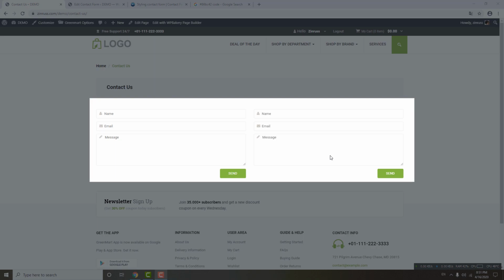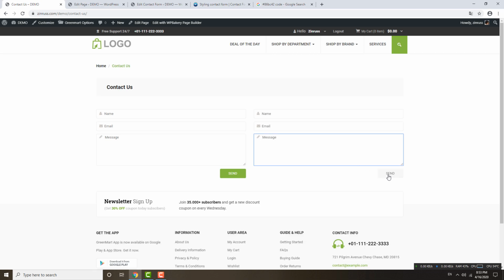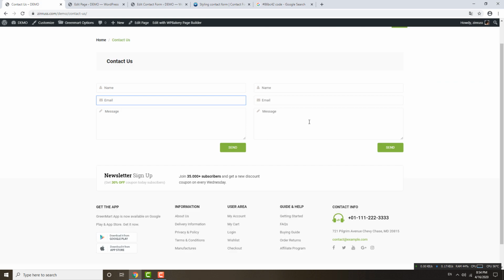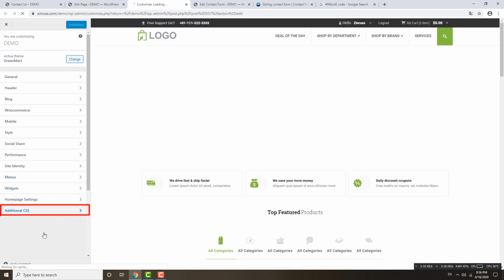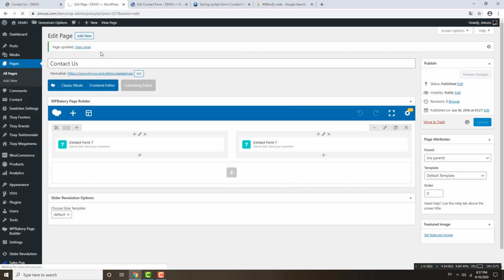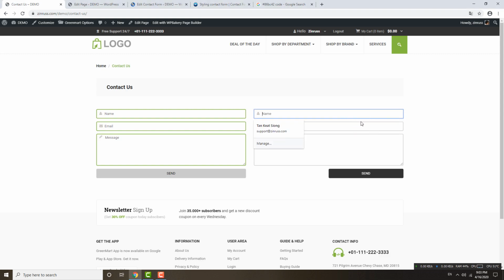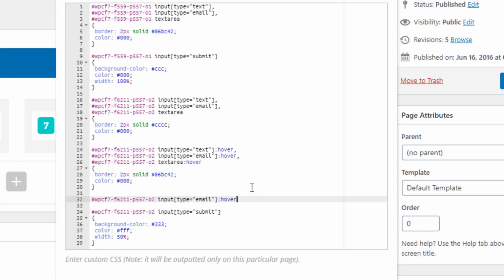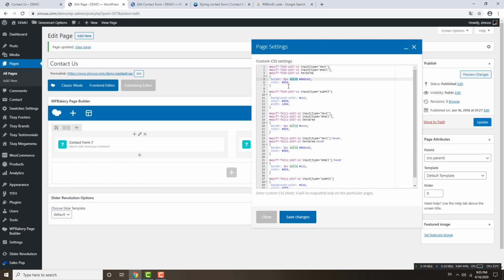How to customize contact form 7 (per form basis)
Contact form 7 is a well known plugin. More than 5+ millions download. Everyone love it. Customizing contact form 7 is not hard. Just need some custom css knowledge. This wordpress tutorial i will show you how to customize contact form 7 - per form basis. I mean form AAA and form BBB will have completely different look.

To add the custom css, just click customize link, add the code there. This will apply to all pages. If you want to add the effect into one single page, please follow my tutorial. I am using visual composer.